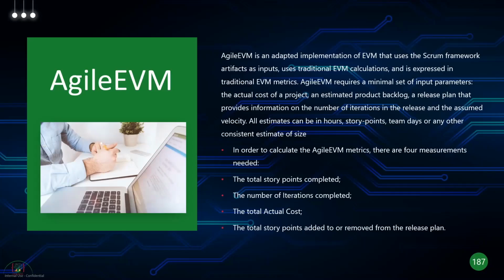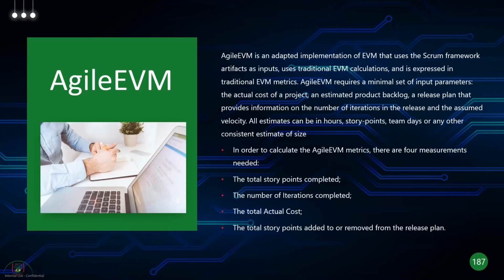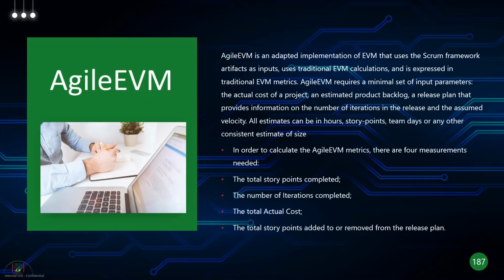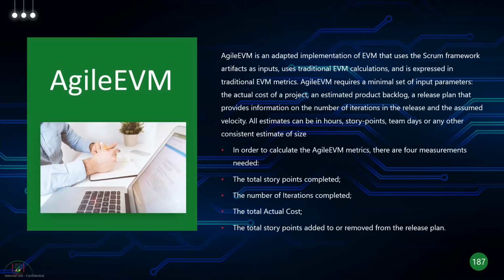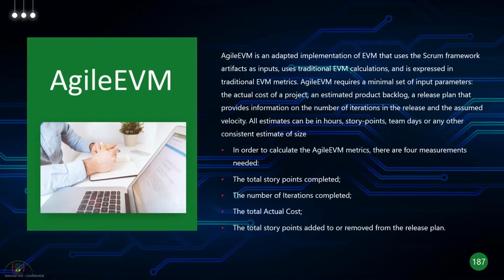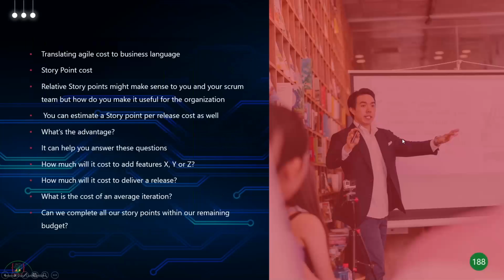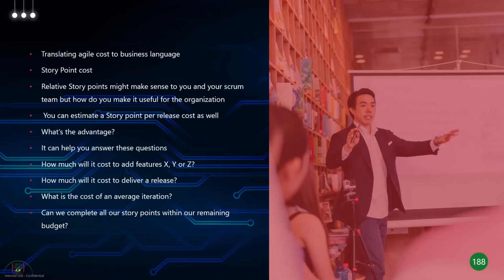AgileEVM (Agile Earned Value Management)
This video introduces AgileEVM (Agile Earned Value Management)
Happy Learning